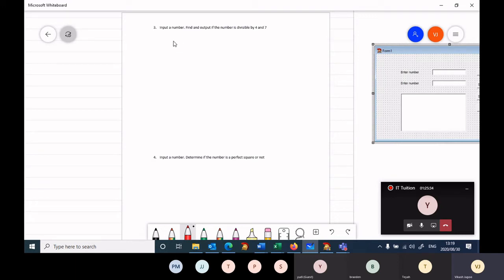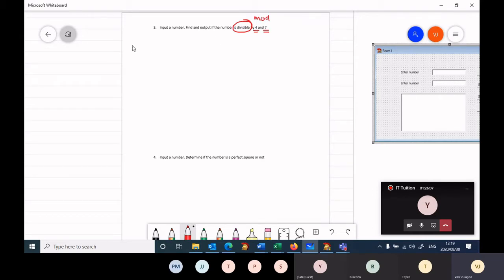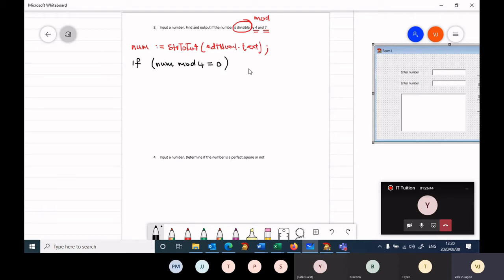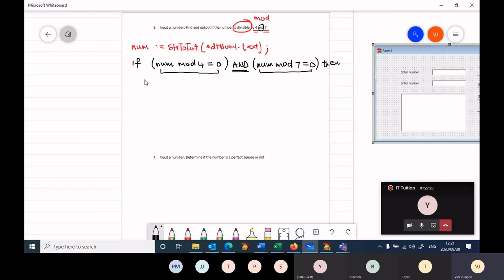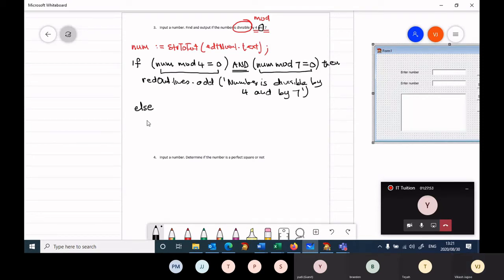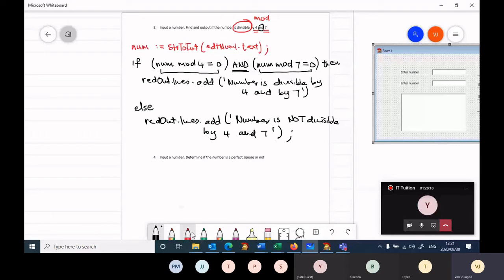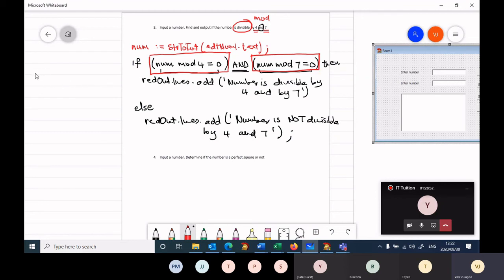How To Solve If Numbers Are Divisible By 4 & 7 in Delphi | Coding Tutorials for Students & Beginners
In this video, you will learn how to determine if a number is divisible by 4 AND 7.

Timestamps:
0:00 - Understanding The Question
0:35 - Inputting A Number
0:53 - Coding For Divisible By 4 & 7
2:45 - Explaining The Code
3:18 - Common Student Mistake